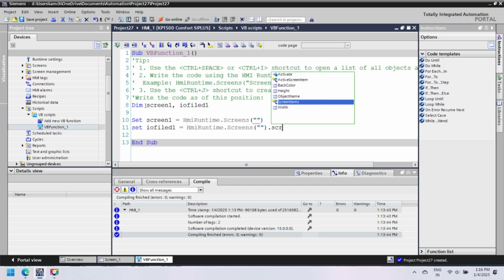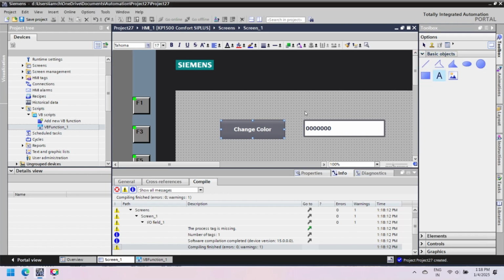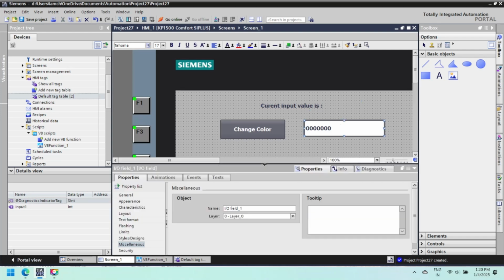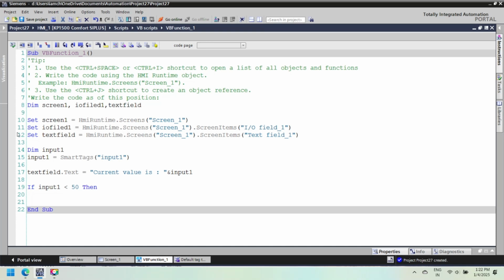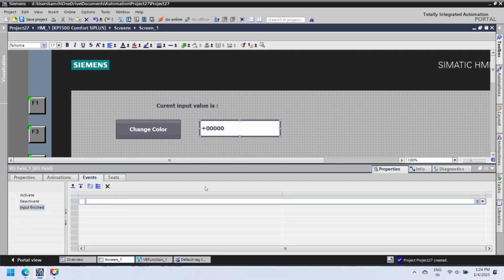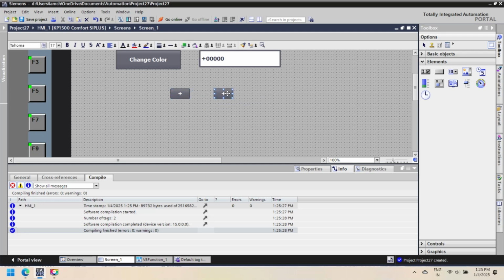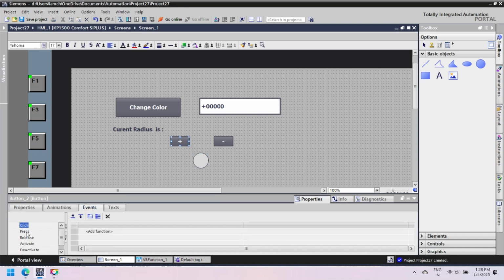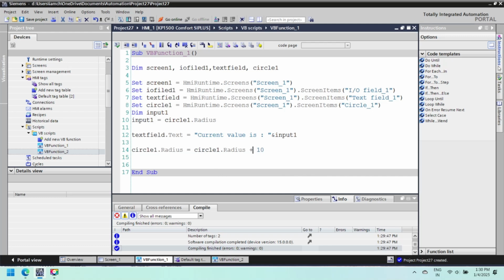how to change items property in winnc tia portal using vbscript | vb script wincc example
items like button, circle, text field, label gauge, slider gauge have property like color, border, style, fontcolor, appearance, visibility, enable or disable items. in vbscript these property also changed when particular event triggerd.th vbscript. vbscript is very simple language to learn and understand.